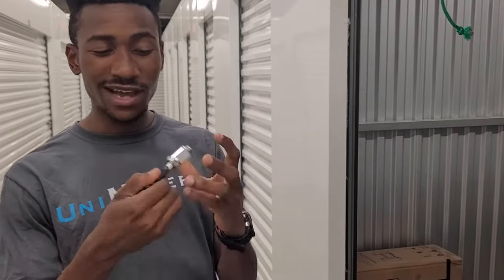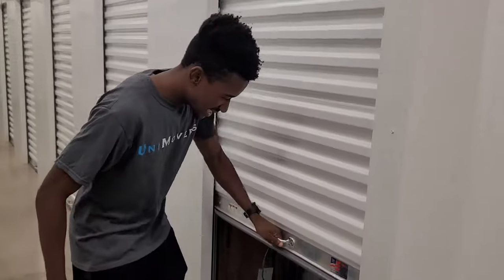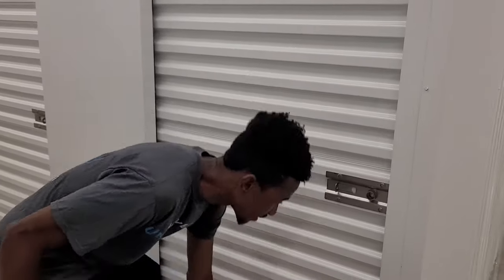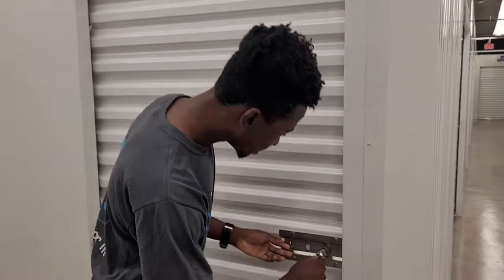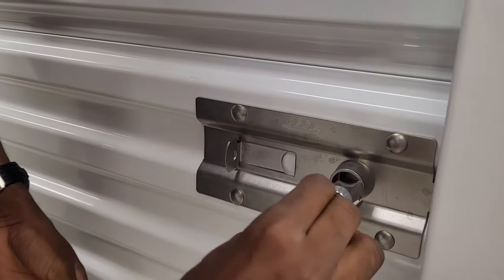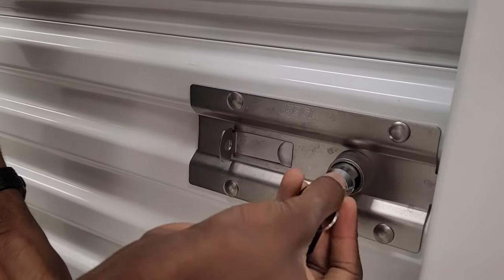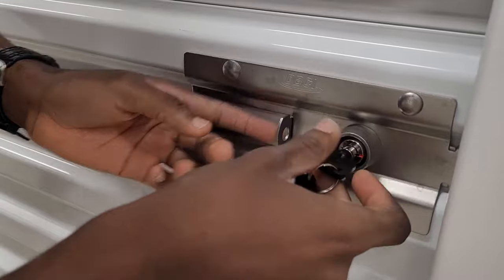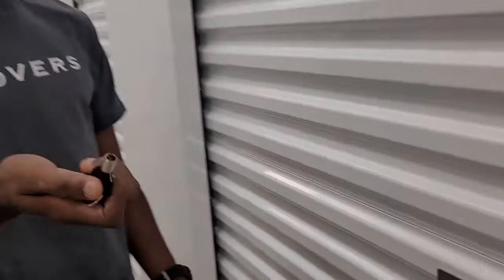How to use a storage unit lock (cylindrical lock)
Today, we're here at Morning Star Storage working with the locks on this storage unit. Locks at storage units can be confusing, so here's our man Raoul giving a quick how-to and making it look easy!